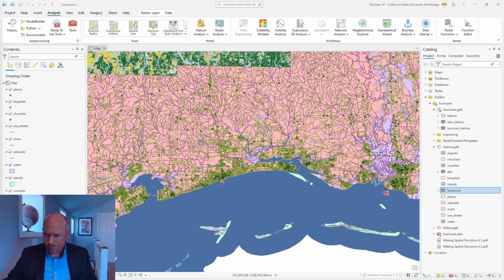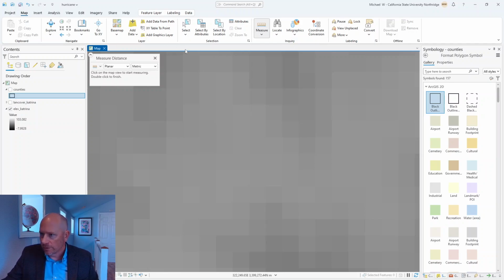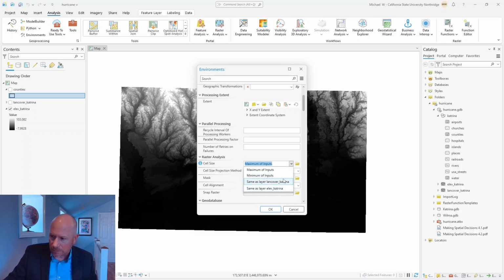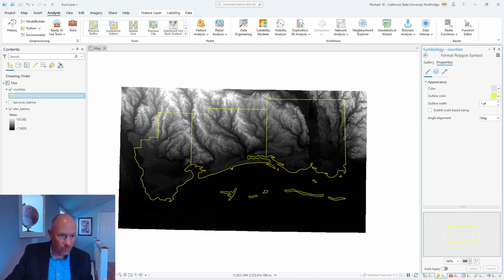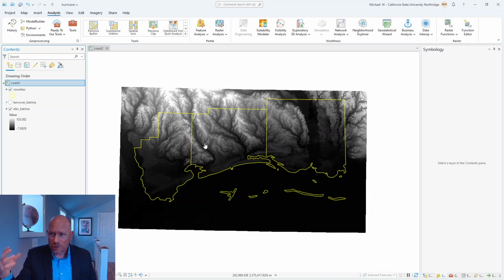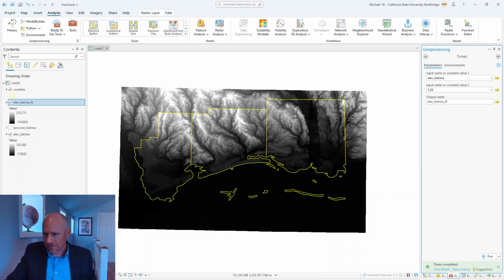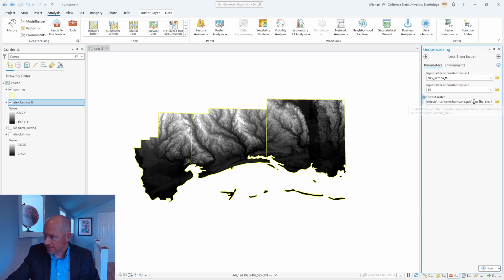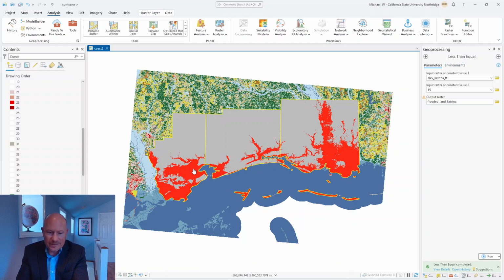Assessing Hurricane Damage in GIS, Part 3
This video series introduces students to spatial analysis in geographic information science (GIS) as well as an exercise on assessing hurricane damage. This video is produced for Antelope Valley College's GEOG 221: Spatial Analysis in GIS class.